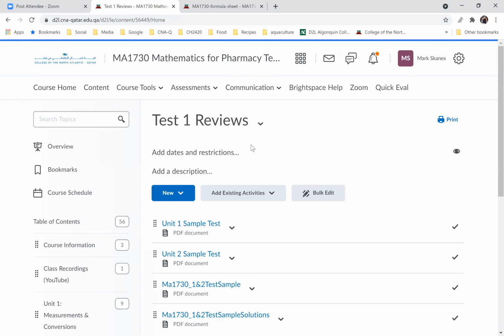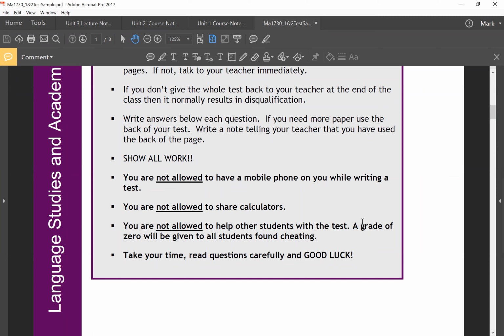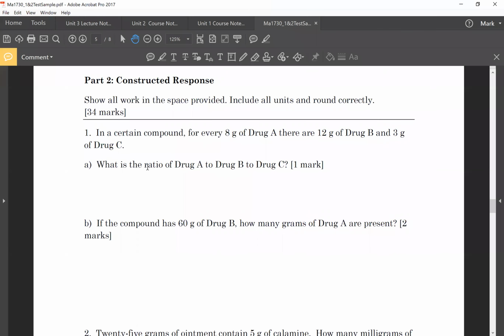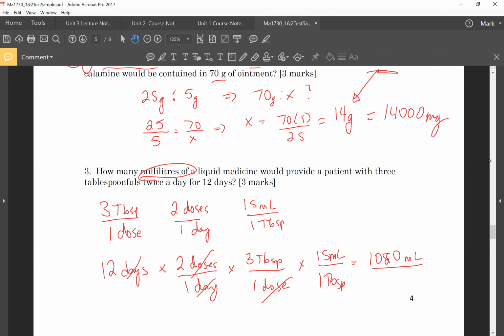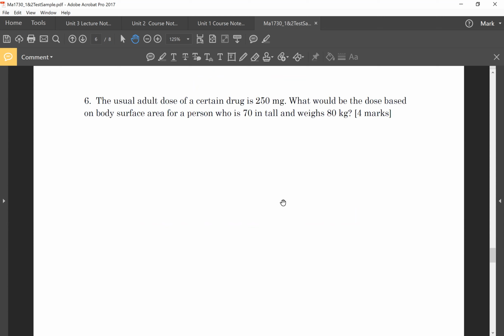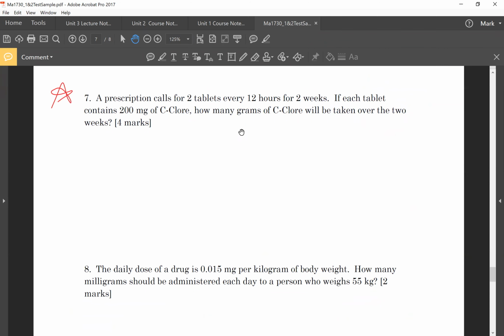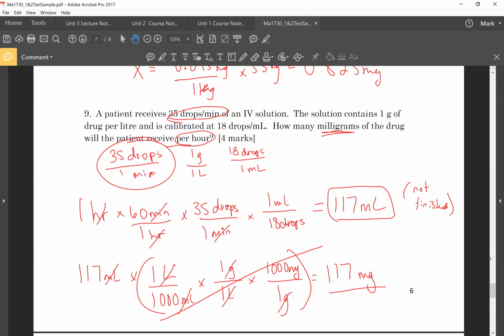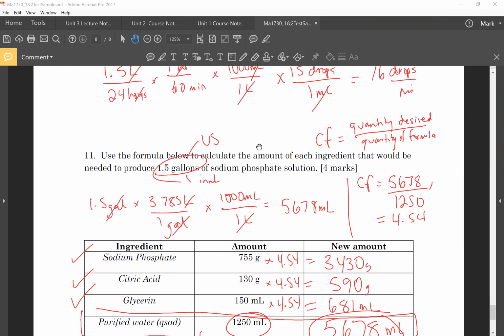MA1730 Week 4 - Lecture 4 (Test 1 Review)